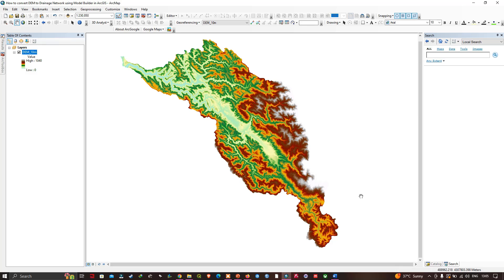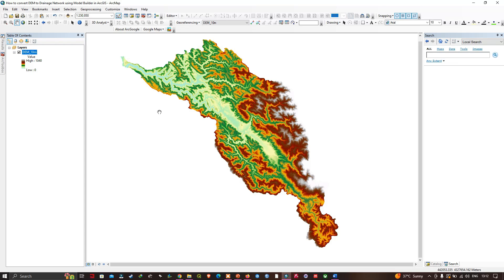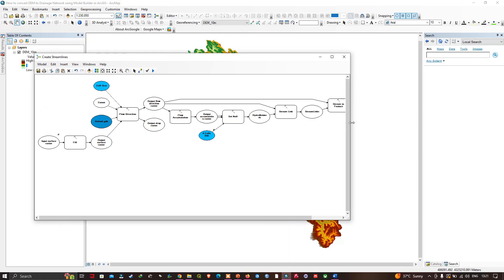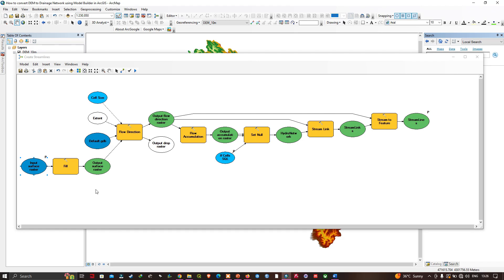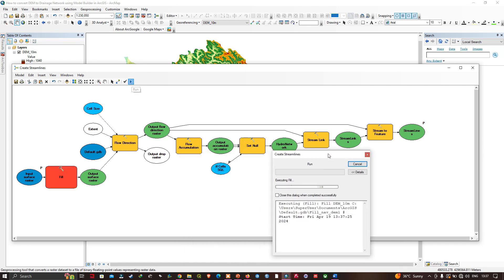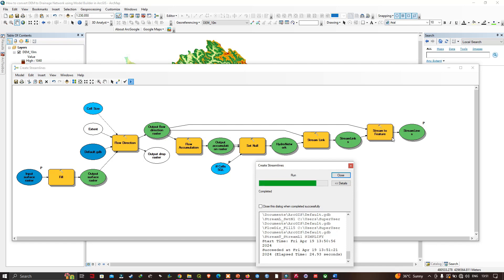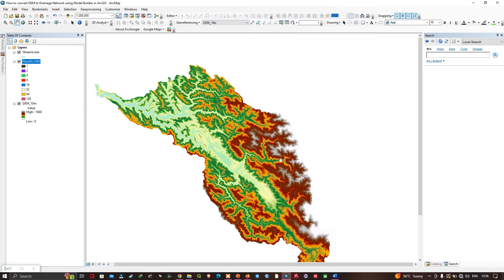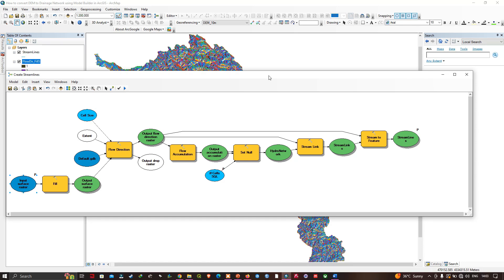How to Convert DEM to Drainage Network using Model Builder in ArcGIS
Welcome back to our ArcGIS tutorial series! In this insightful lecture, we embark on our journey into automation within ArcGIS, specifically exploring the powerful capabilities of models in ArcMap. Join us as we unravel the fundamentals of models, laying the groundwork for your proficiency in this area.

Throughout this video, we delve into the significance of automation and how models serve as indispensable tools for reproducibility and validation of GIS analyses. Discover how models streamline processes, ensuring consistency and efficiency in your workflows, while also enhancing the visibility and auditability of your methodology.

Follow along as we demonstrate the practical application of model builder, ArcGIS' model editor, to dissect a pre-existing model. Gain a deeper understanding of the components within a model and learn how to interactively execute and debug workflows within Model Builder.

Moreover, we showcase the execution of a model designed to generate drainage network from a digital elevation model (DEM), offering a comprehensive overview of the model's functionality and parameters. Witness first hand how automation simplifies repetitive tasks, allowing for seamless execution across various datasets and scenarios.

By the end of this lecture, you'll be equipped with the knowledge and skills to begin constructing your own models, paving the way for enhanced productivity and accuracy in your GIS analyses. Don't miss out on this essential exploration of automation in ArcGIS – join us now and elevate your geospatial expertise!